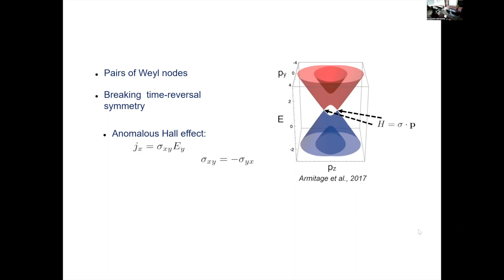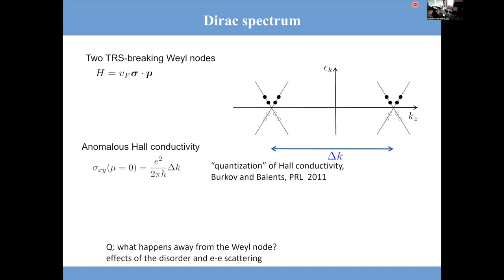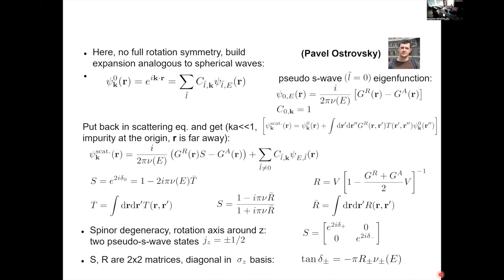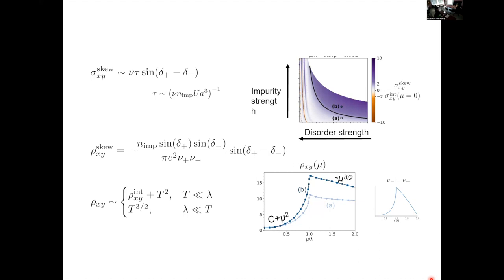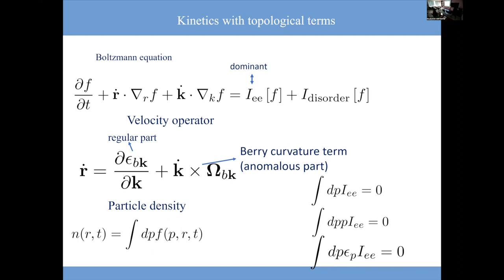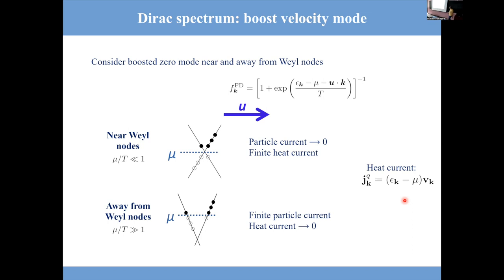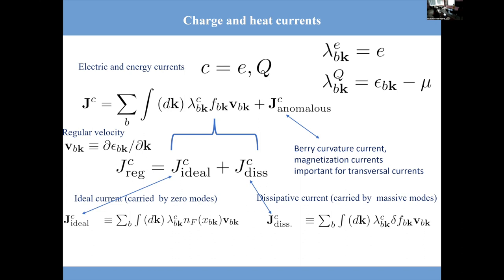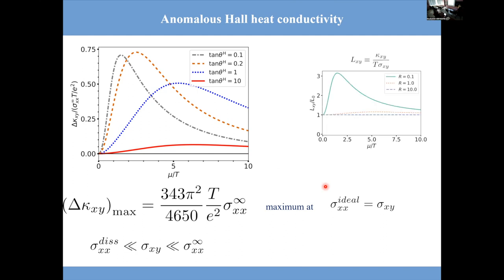Heat transport in Weyl semimetals in the hydrodynamic regime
Transport de chaleur dans les semi-métaux de Weyl en régime hydrodynamique est le séminaire de Dima Gutman (Bar-Ilan University) qui a eu lieu à l'université de McGill le vendredi 29 septembre 2023.